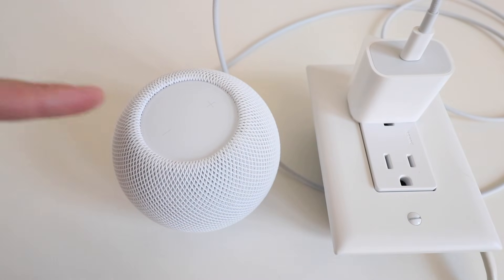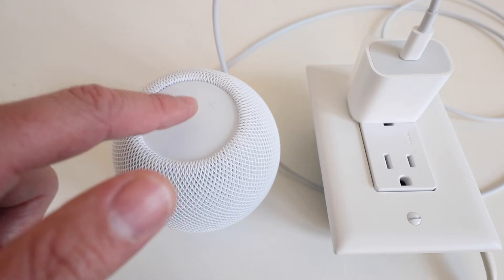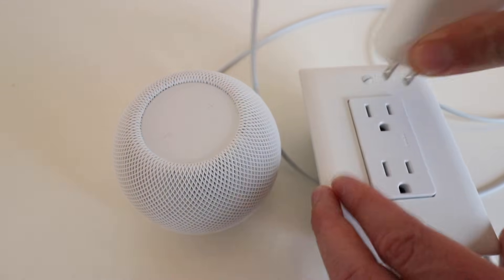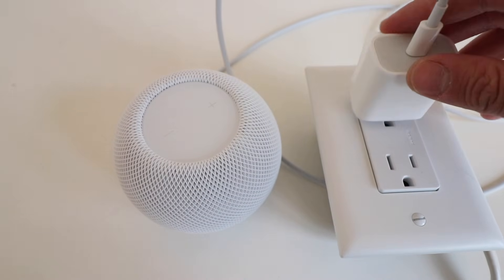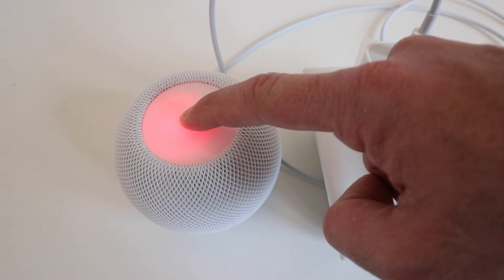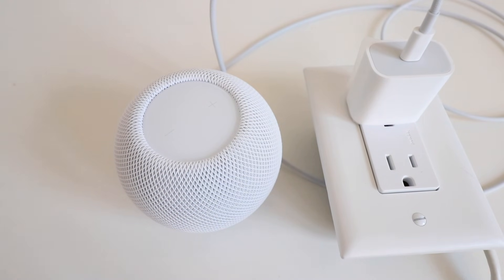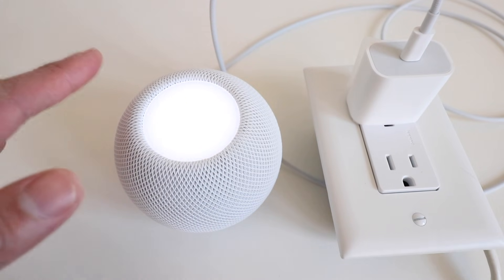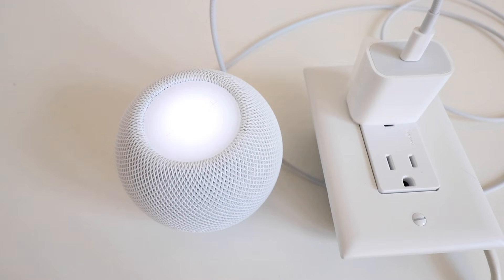How To Factory Reset HomePod Mini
In this video we teach you how to reset HomePod Mini.

To Reset HomePod Mini:
1. Unplug the device for 10+ seconds
2. Plug the device in and after 5 seconds press the center top of the device where the capacitive touch buttons are located. Press in the center of the volume touch buttons where the unmarked (pause/play) button is located on the HomePod Mini. Keep holding down and don't let your finger up.
3. The top of the device will light up red, confirming you are reseting the HomePod Mini. Keep holding down the button, don't let up.
4. The device will then speak to you saying that it is being reset. Once you hear 3 beeps you can let your finger off the device and it will continue to reset. It takes about a minute for the device to complete the reset process.
5. The top of the device will then light up and once the devices "beeps" and the device goes from rotating lights on the top screen to a pulsing light the factory reset of the HomePod Mini has been completed.
6. With the HomePod Mini reset complete you can set it up on a new iPhone or give the device away with your personal information removed.